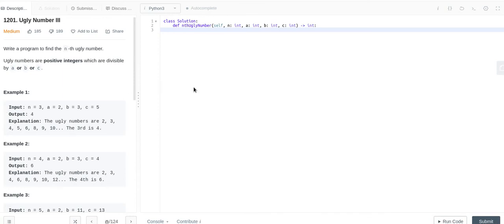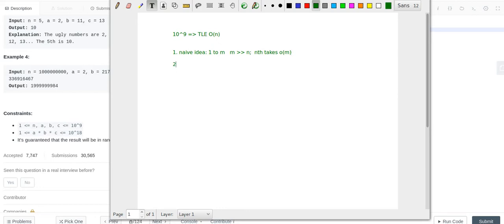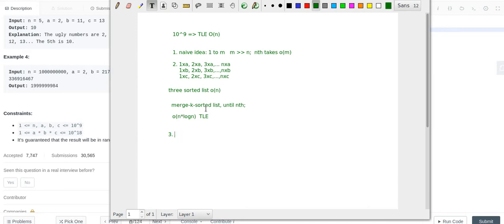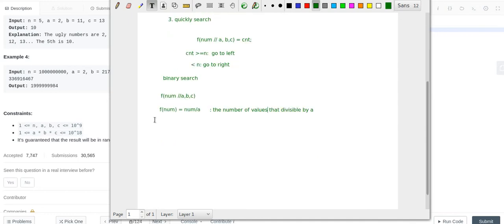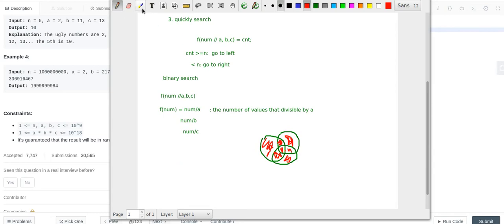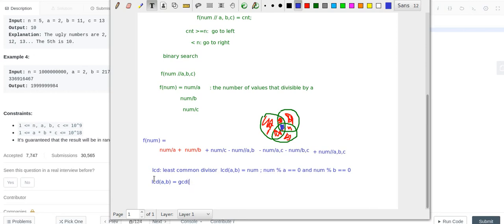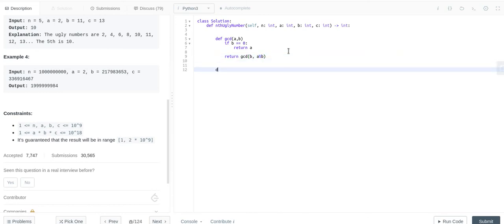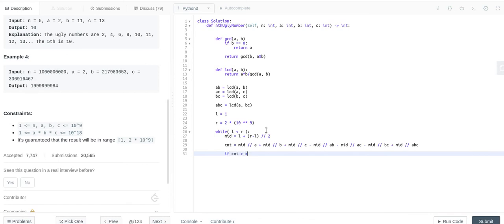Leetcode--1201 ugly number iii (Binary search)